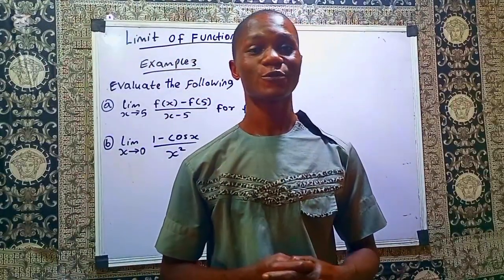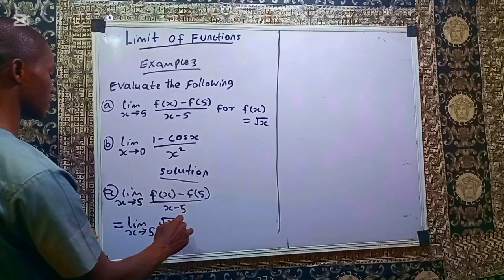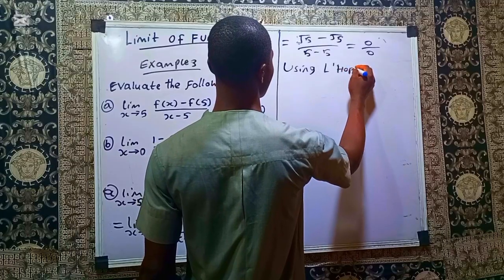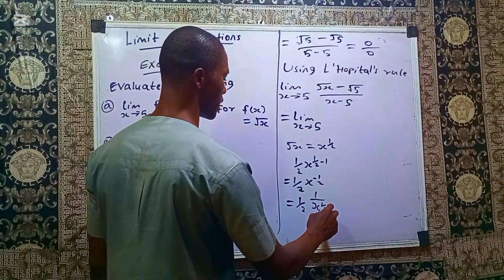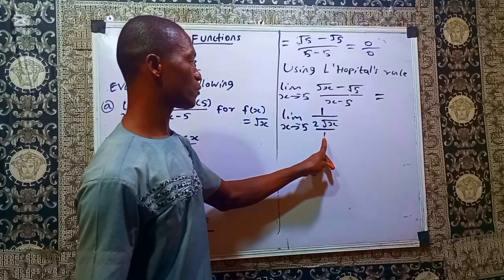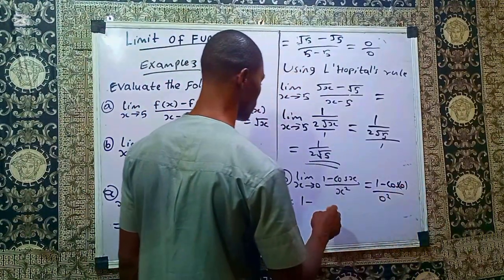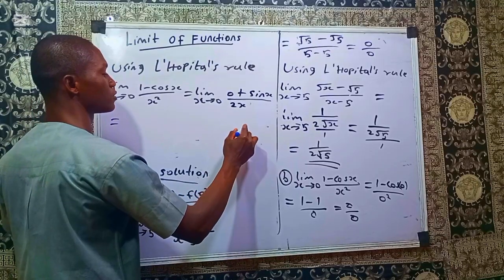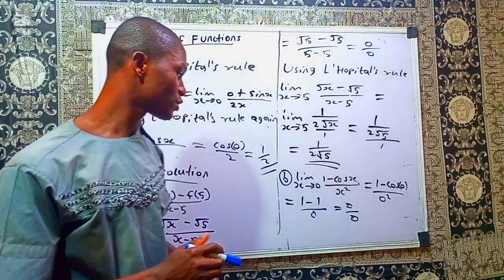Limit of Functions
evaluating the limit of Functions example 3